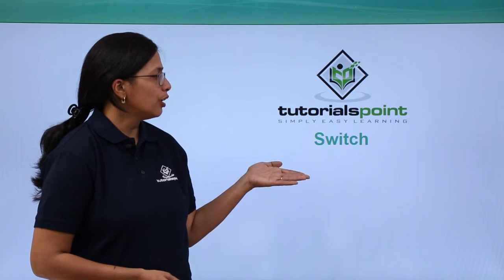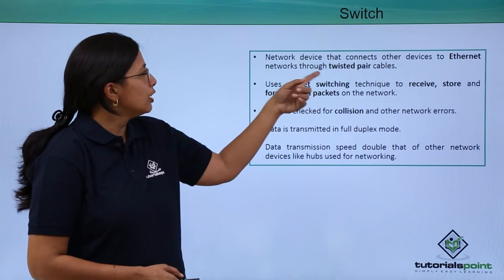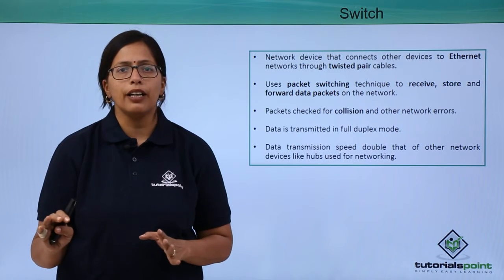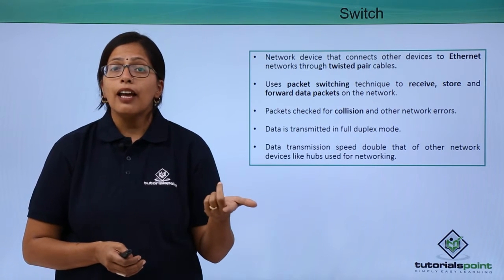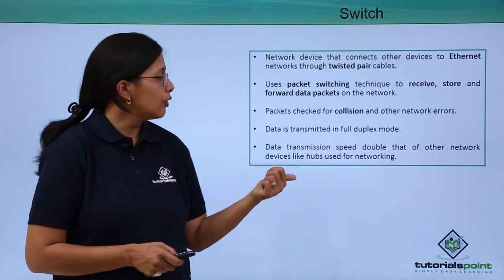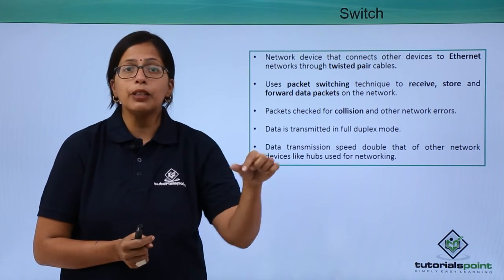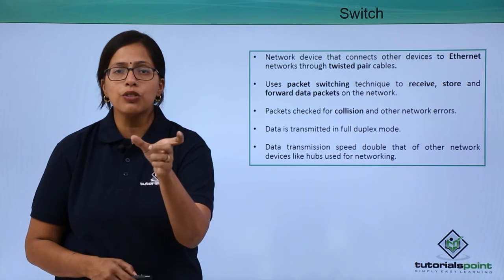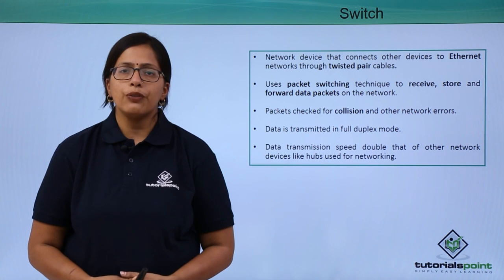Network Devices - Switch